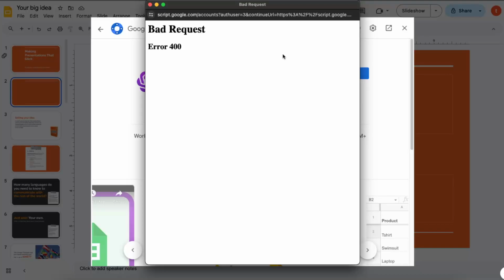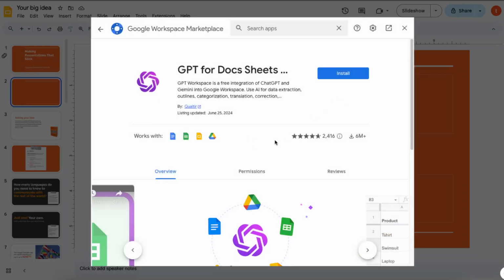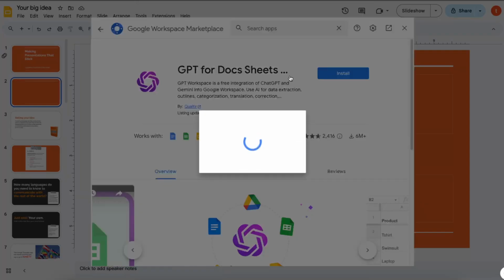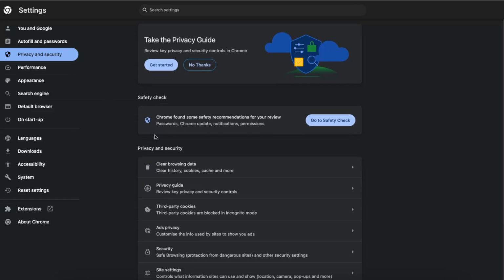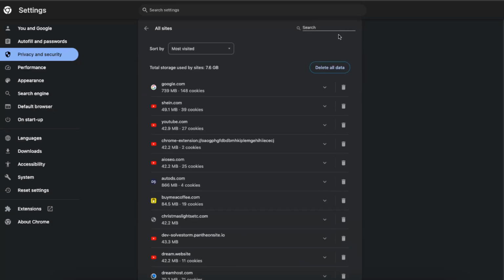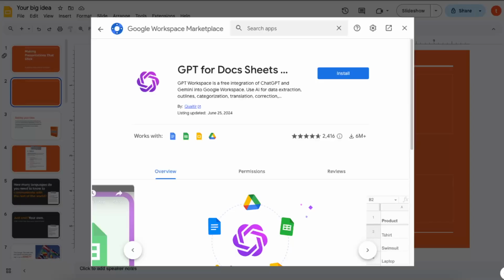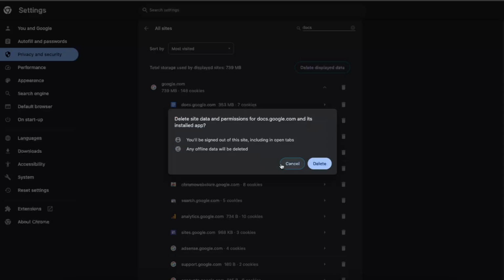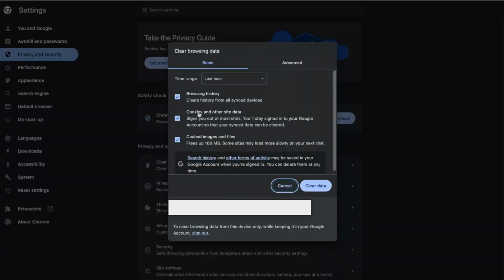How To Fix Addon Not Installing In Google Workspace Error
In this video I show you How To Fix Addon Not Installing In Google Workspace Error!